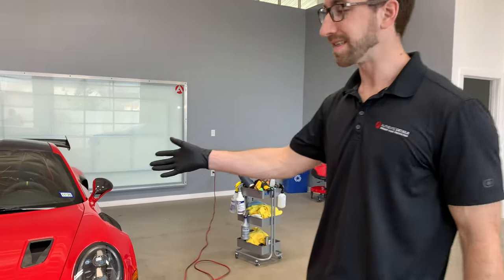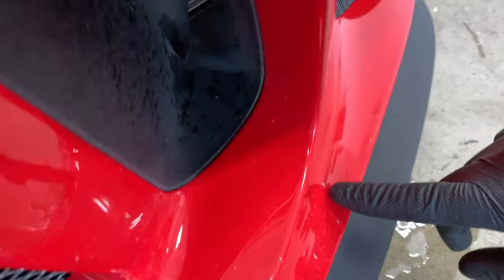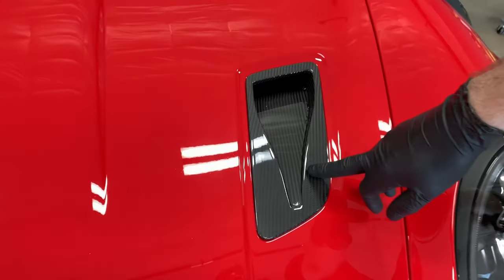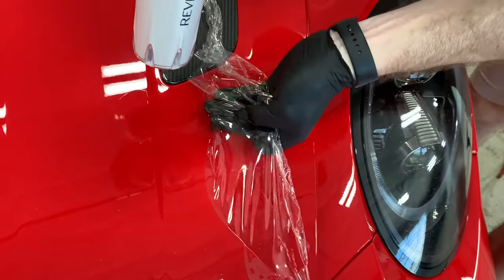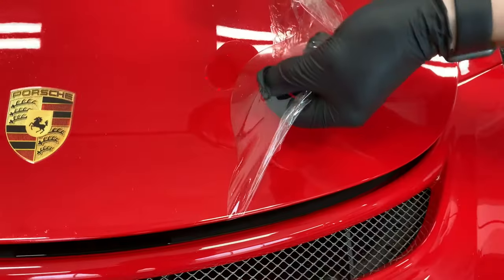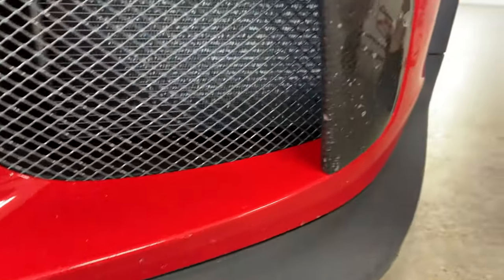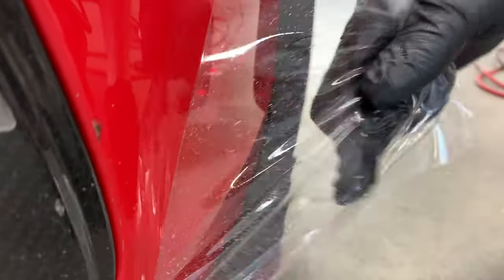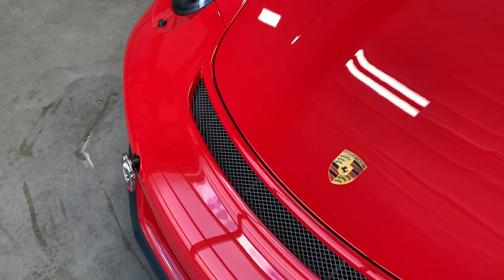Does PPF really work? Is it worth it? XPEL Paint Protection Film Austin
We installed XPEL PPF on this beautiful Porsche GT3RS that has been used properly by it's owner. After many high speed track events, 170+MPH speeds in Mexico, and many rocks thrown at the car by others traveling with the owner - this car looked beat to hell.

We were excited to see if the XPEL PPF really worked. Did it prevent rock chips? Did it keep the paint from being damaged?

Jeff from Authentic Details gives us the details.